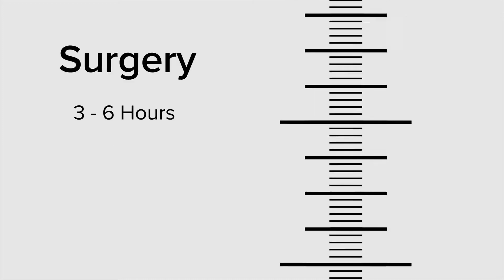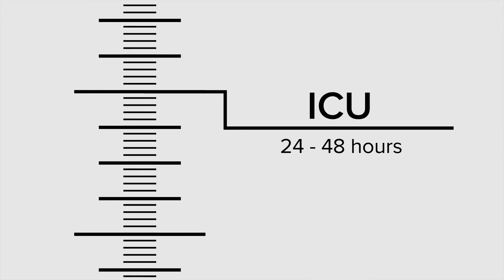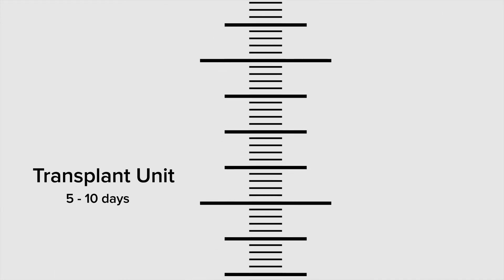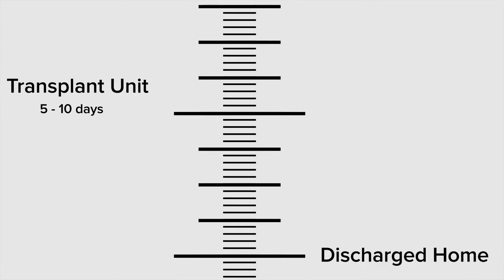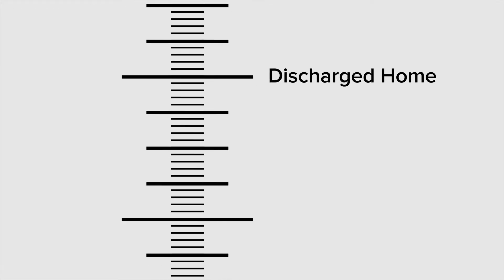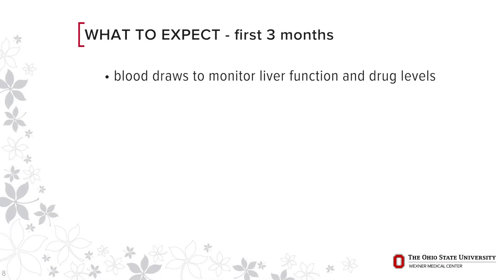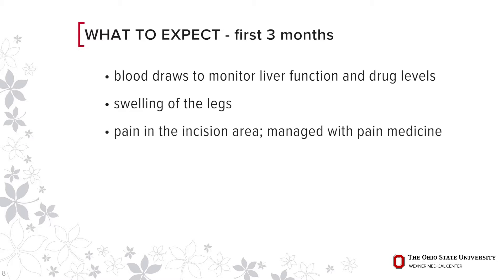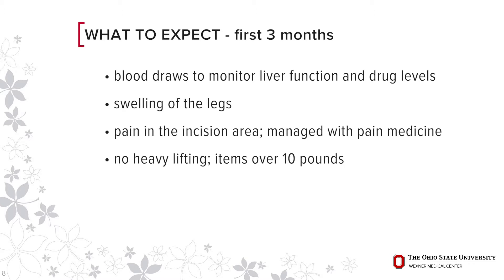The liver transplant surgery process | Ohio State Medical Center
Sylvester Black, MD, PhD, a liver transplant surgeon at The Ohio State University Wexner Medical Center’s Comprehensive Transplant Center, discusses the surgical procedure and recovery for liver transplantation.